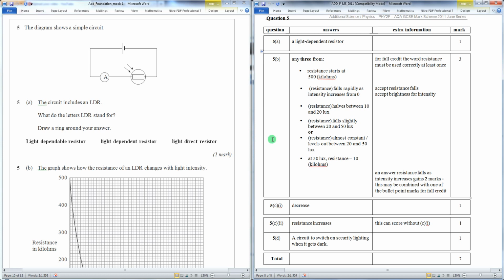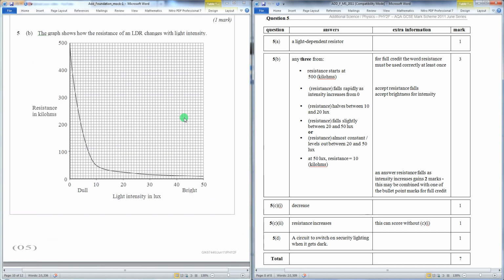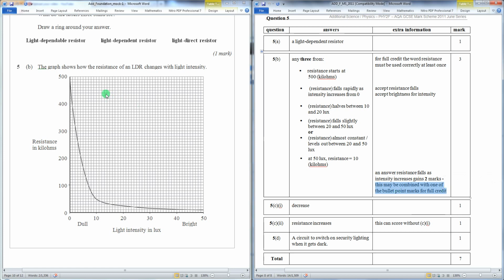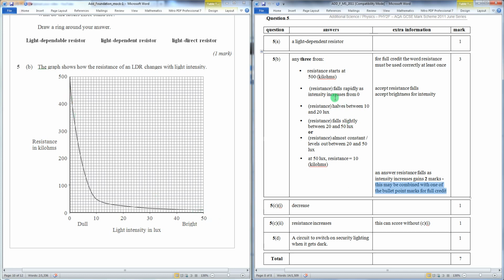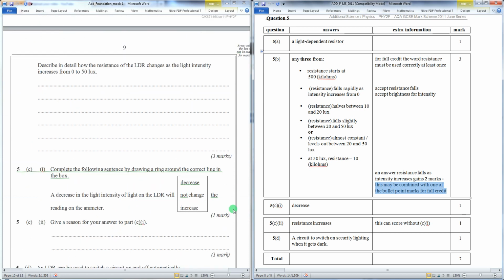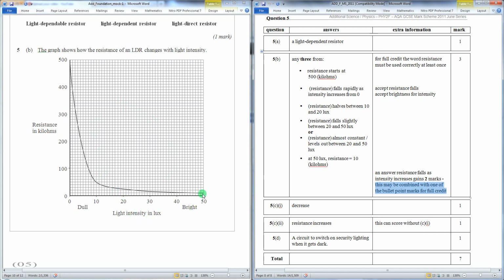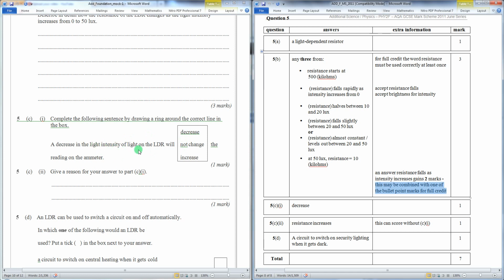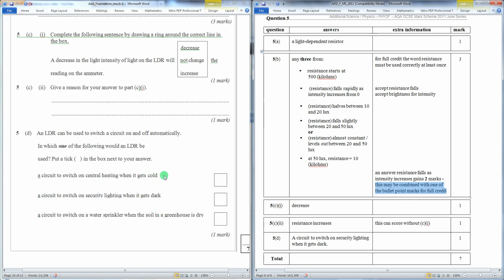phys add found mock Qn5